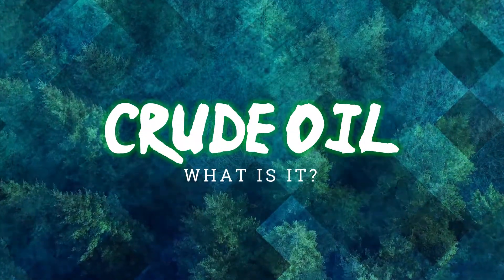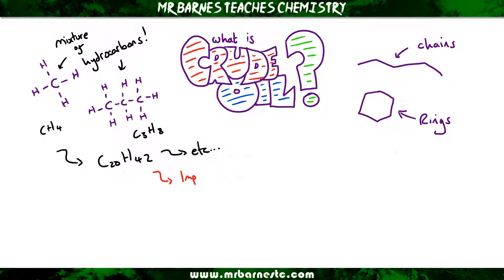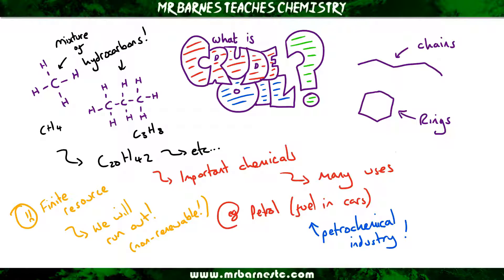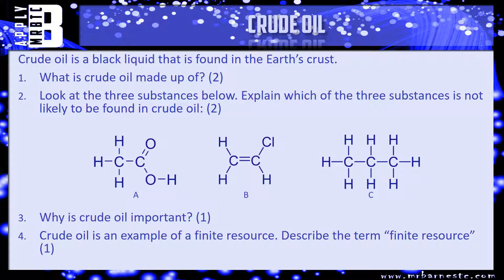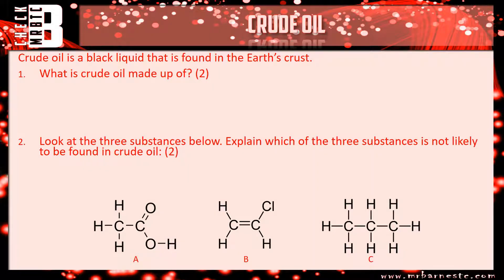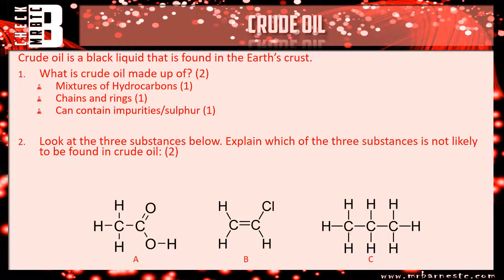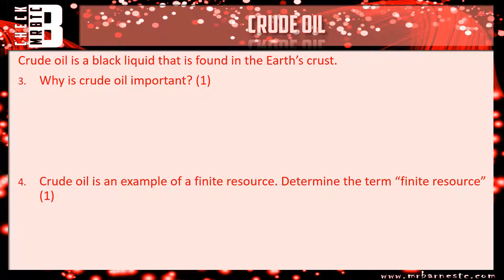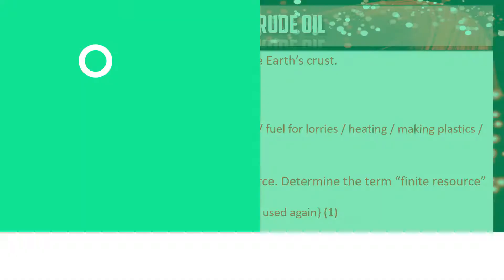GCSE Chemistry 1-9: Crude Oil: What is it made up of?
Describe crude oil as:
a. a complex mixture of hydrocarbons
b. containing molecules in which carbon atoms are in chains or rings (names, formulae and structures of specific ring molecules not required)
c. an important source of useful substances (fuels and feedstock for the petrochemical industry)
d. a finite resource